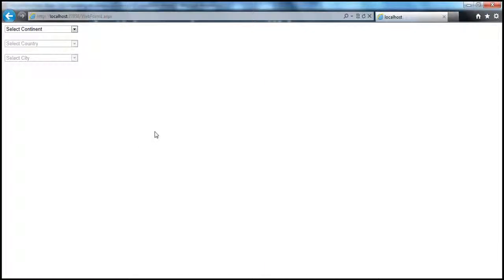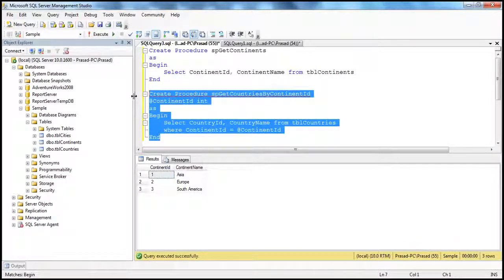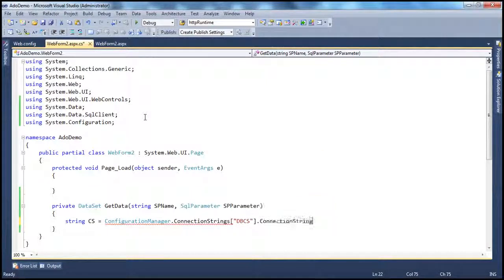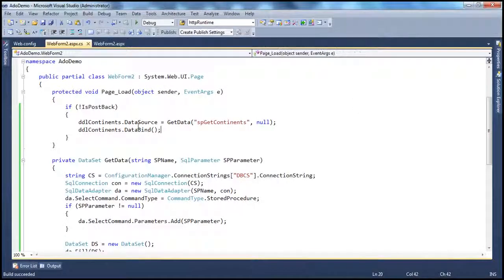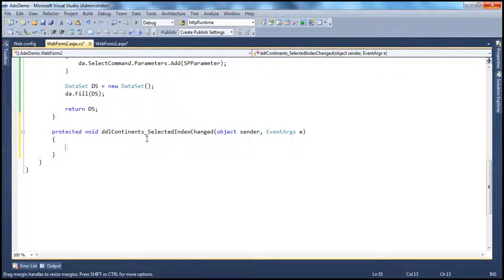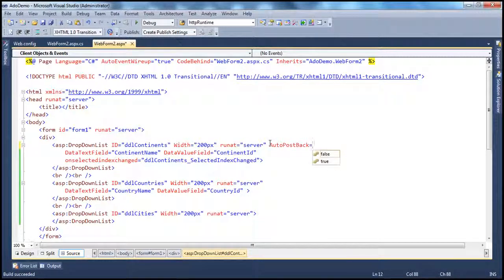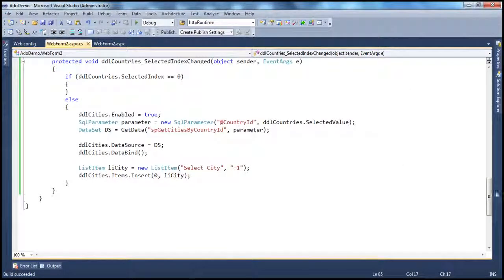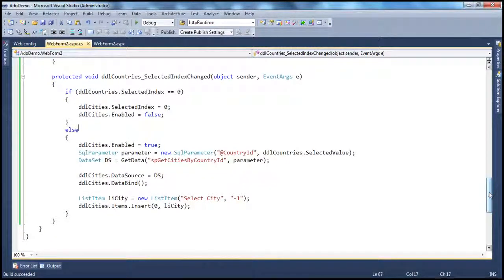Cascading dropdown asp net Part 22